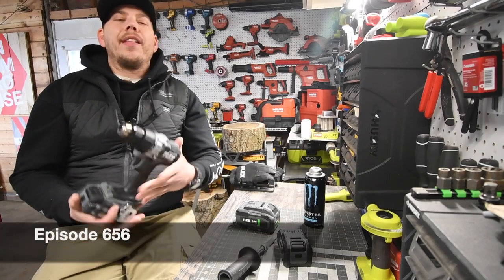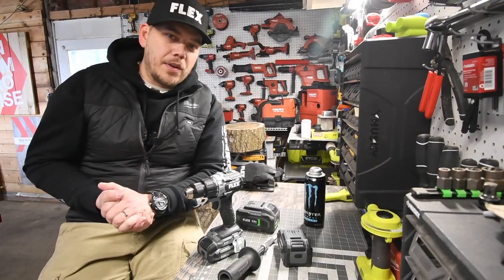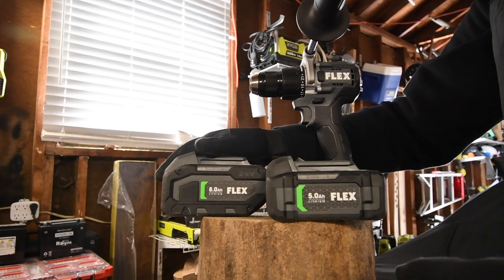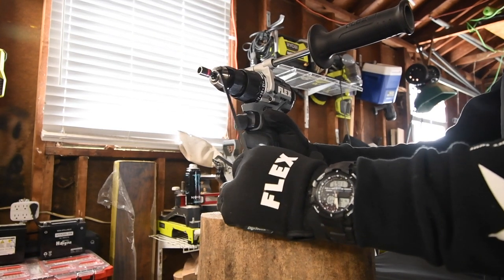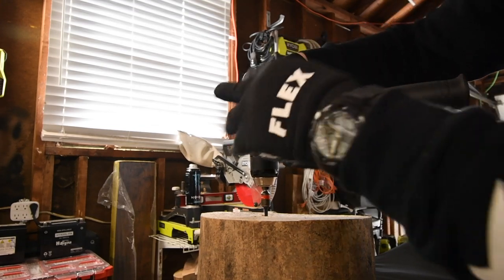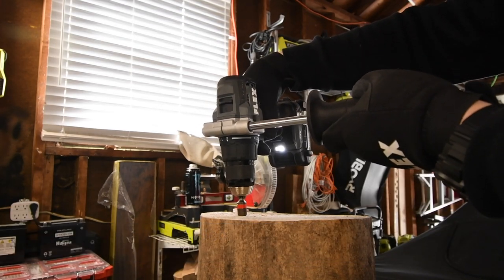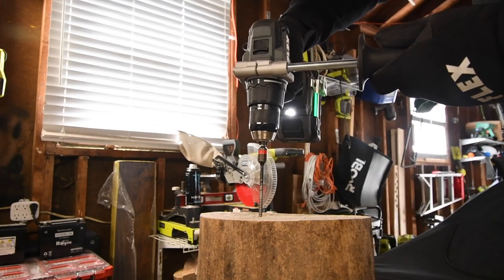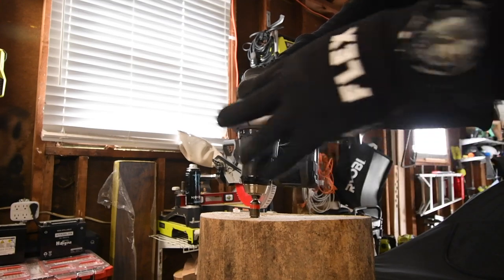FLEX's DRILL Driver (NOT TOO SHABBY!!!)